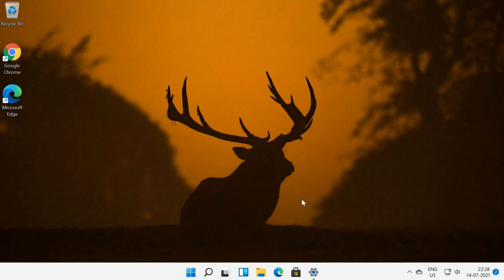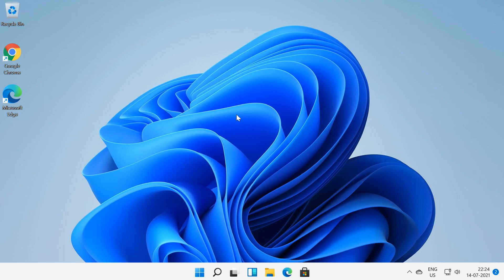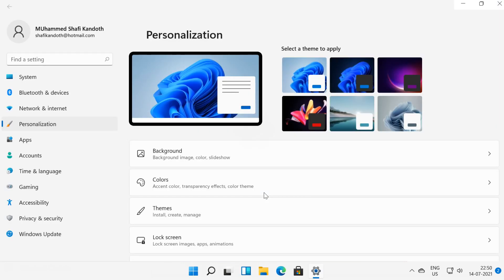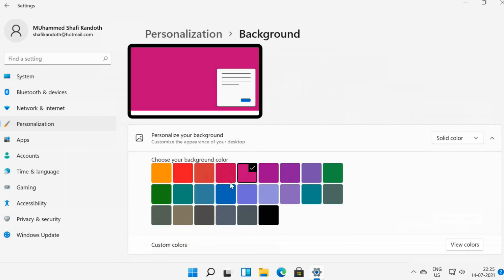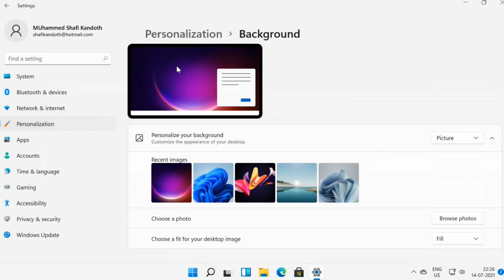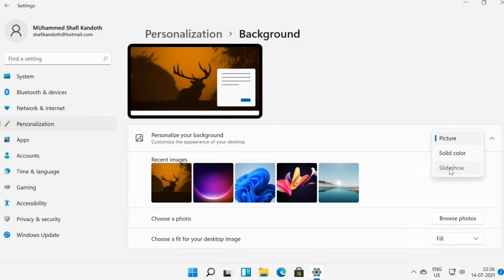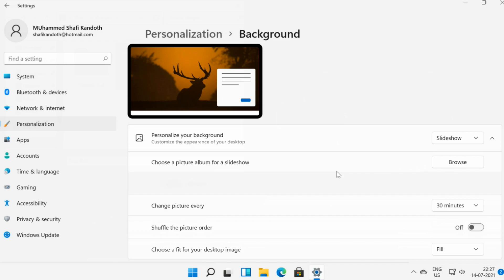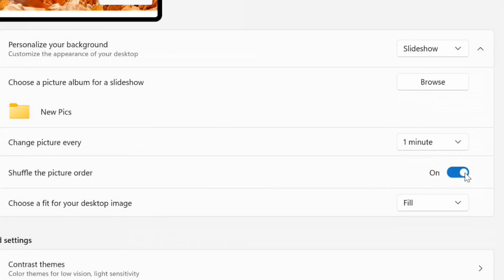Windows 11 Tutorials || Windows 11 Insider Preview Build 22000.65 || Background Settings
When you want to change your background on your desktop, the updated Settings app on Windows 11 offers a plethora of personalization options to allow you to add your own personal flair. Here's How to change your background and make your desktop look positively unique on Windows 11. Thankfully, the process of changing your background has not changed much from Windows 10.